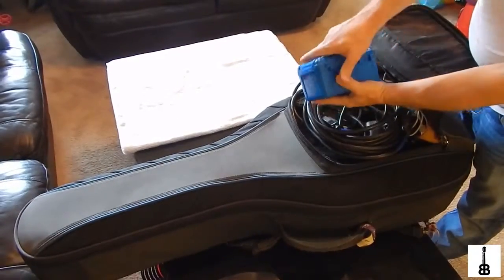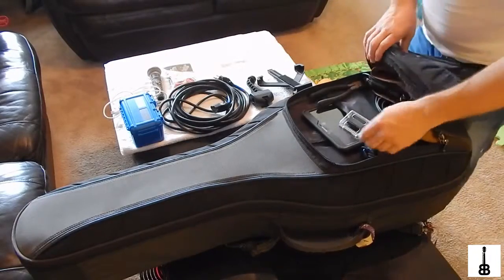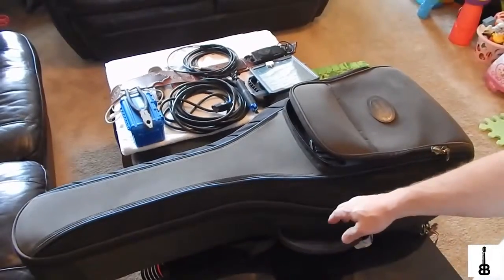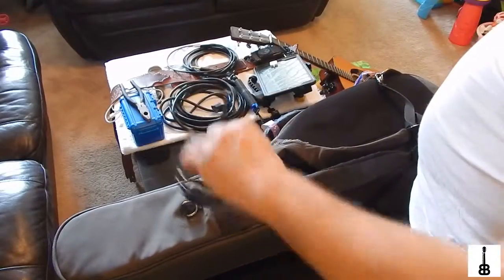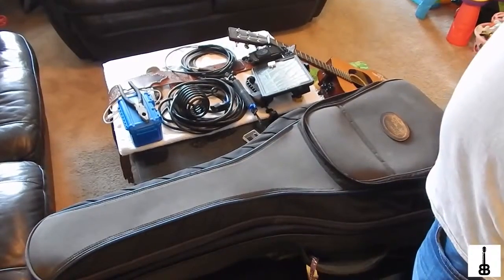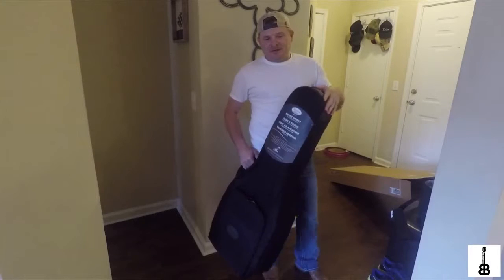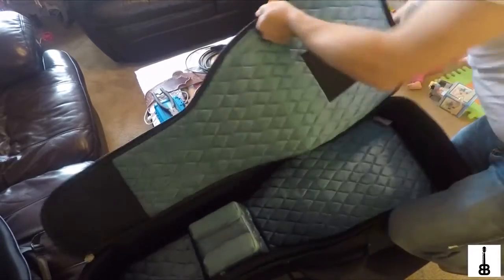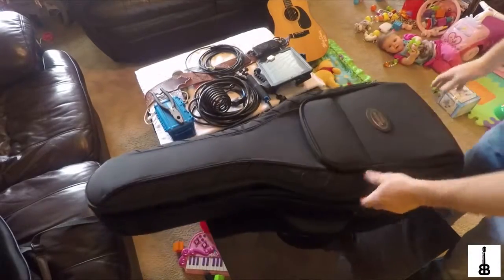Product review Reunion Blues Continental Classical Guitar Case